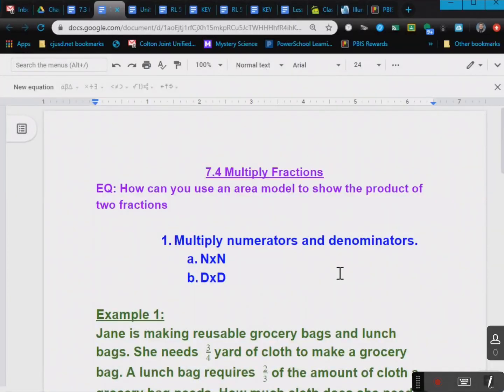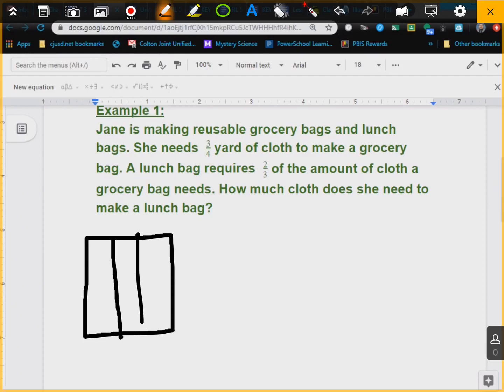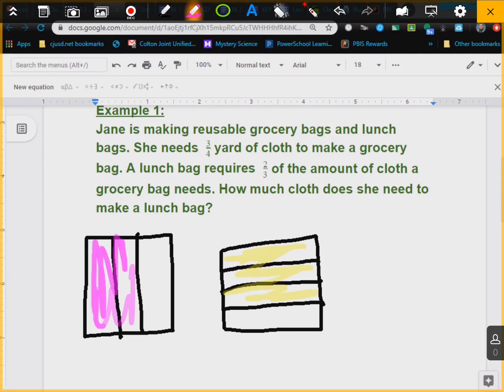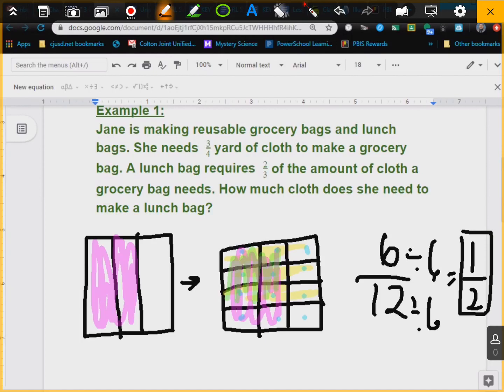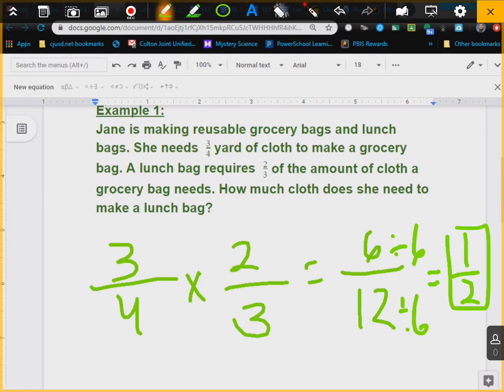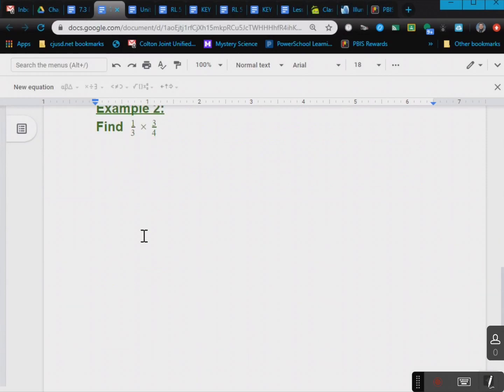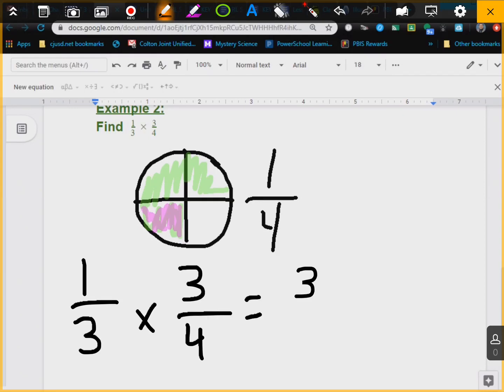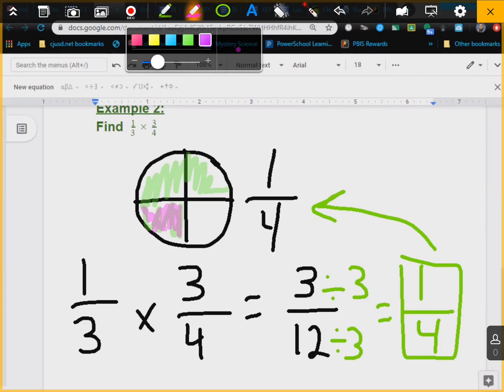7.4 Multiply Fractions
Please write both examples and any questions you might have.